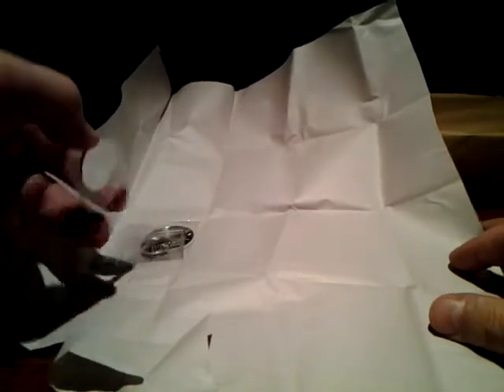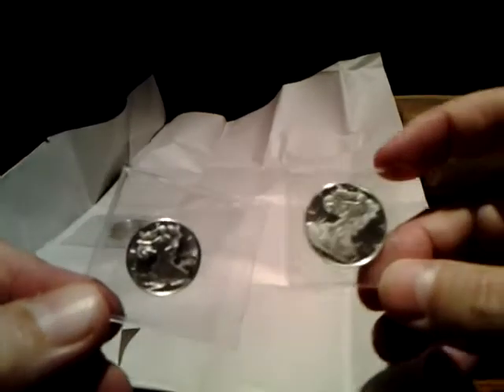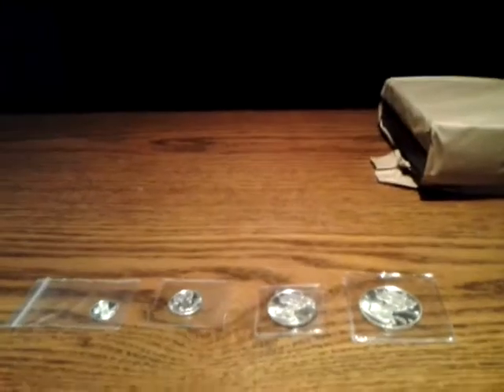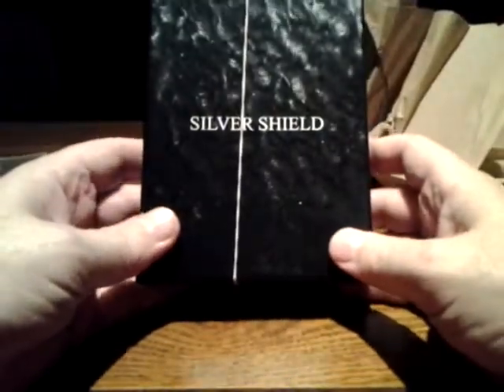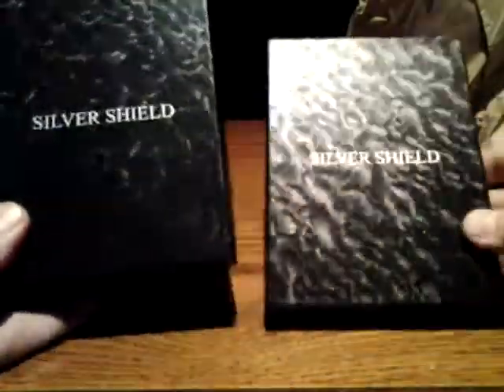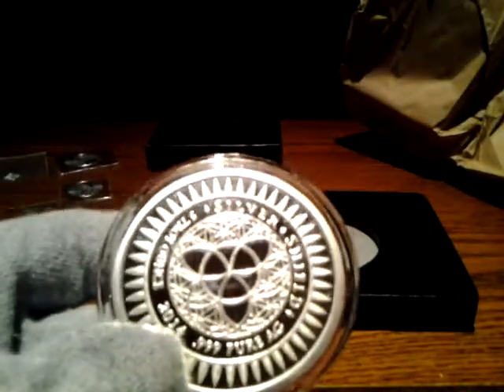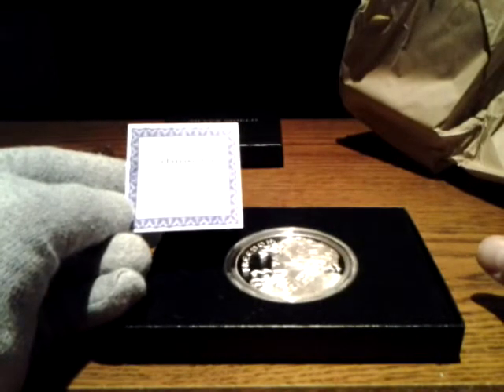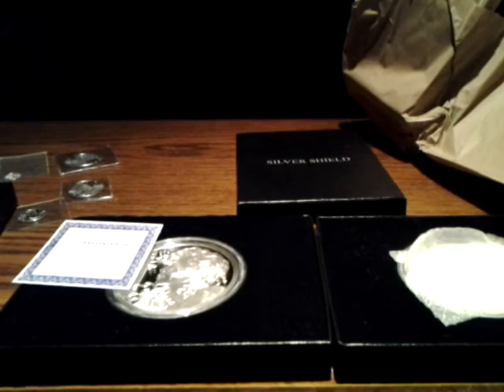Silver unboxing 5oz freedom girl